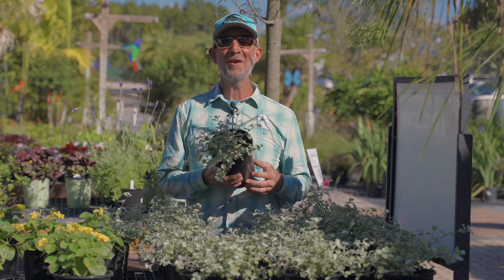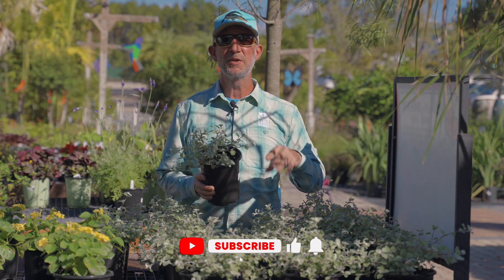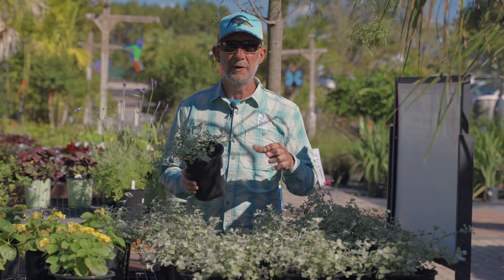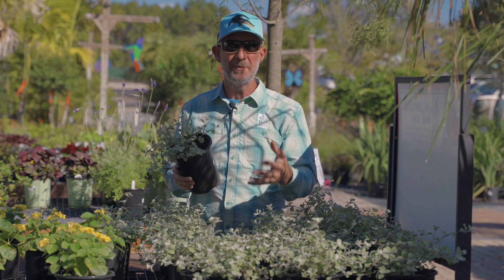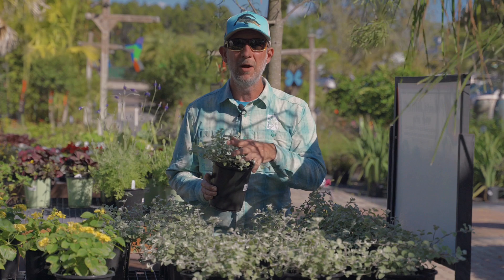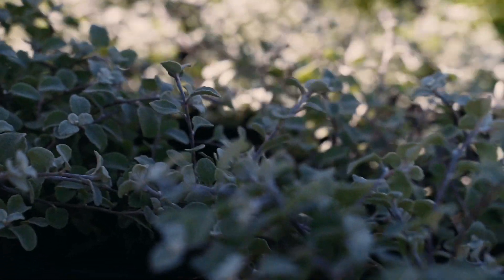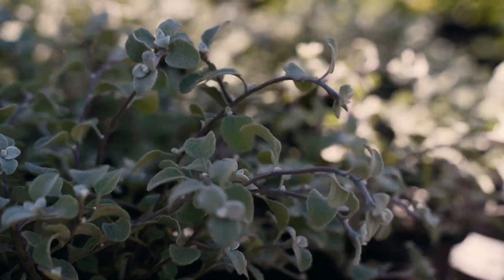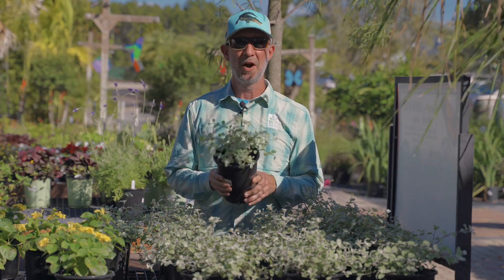Discover Helichrysum in Your Garden 🌿✨ | Jacksonville Plant of the Week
Hey, Jacksonville plant enthusiasts! Join us at Earthworks for this week's 'Plant of the Week' – the intriguing Helichrysum, also known as the Licorice Plant. In this episode, we delve into the unique charm of this perennial, perfect for ground cover or as a standout in containers. With its silvery, minty-green foliage, the Licorice Plant is a stunning contrast to bright-colored flowers and dark pots. Ideal for full-to-part sun areas, it's a resilient addition to your garden or patio. We'll share tips on care, styling, and how to keep it thriving year after year. For more green inspiration and gardening know-how, be sure to follow Earthworks on Instagram, Facebook, and YouTube!

Key Details:

Plant of the Week: Helichrysum (Licorice Plant)
Available at Earthworks: Your Jacksonville gardening destination
Light Needs: Thrives in part sun to full sun
Mature Size: 1-2 feet tall, 2-3 feet wide
Bloom: Yes, with white flowers
Special Features: Evergreen, with unique silvery foliage
Perfect for: Ground cover, containers, adding contrast in gardens

Earth Works is your local, one-stop Landscape and Garden Center Store in Jacksonville and provides landscaping, hardscaping, water features, lawn care service, lawn spraying, and drainage solutions.

Proudly serving clients in Northeast Florida, including Jacksonville, Ponte Vedra Beach, TPC, Sawgrass, Atlantic Beach, Neptune Beach, Jacksonville Beach, Nocatee, St. Johns, Fleming Island, Orange Park,  Middleburg, Green Cove Springs, Amelia Island, Fernandina, and St. Augustine.